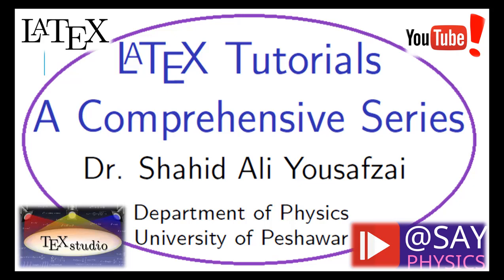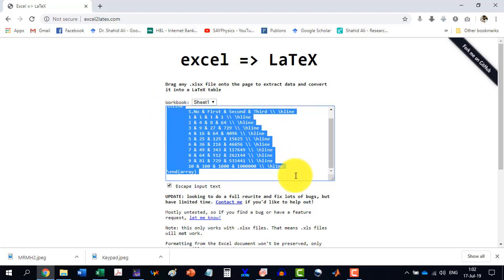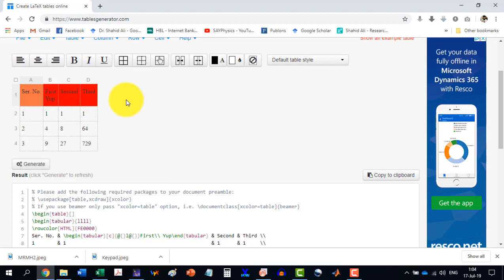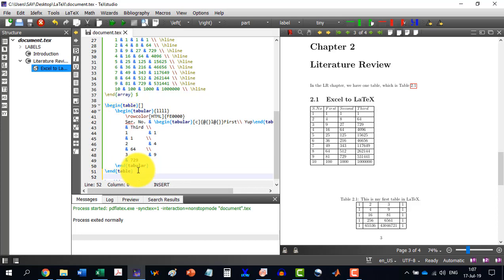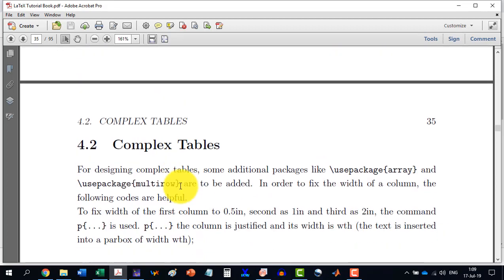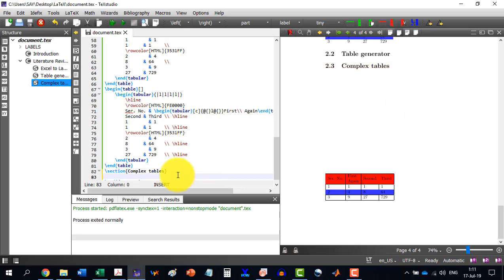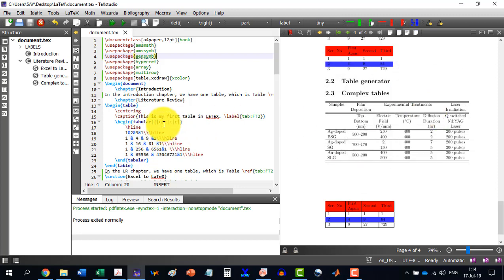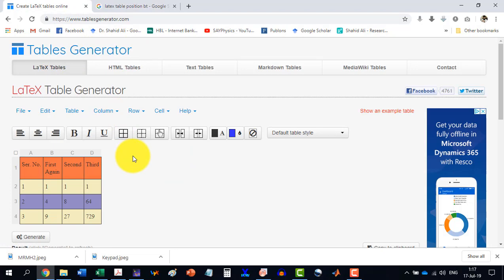How to write tables in LaTeX P3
0:00 How to insert tables in latex
3:34 Online latex table generator
8:18 Complex tables in latex
11:32 Symbols in latex

How to make tables in LaTeX
how to create tables in latex
latex tutorial - creating a latex document
latex insert table
tables in latex
latex tutorial - text and document formatting
latex tutorial - creating your first latex document

How to make tables in LaTeX I
Links to the webpages for designing the tables and converting to LaTeX

Table is the comparatively a complex thing to do as compared to MS Excel. However,
step by step guidelines to the designing of different types of tables. To insert a table, a
command environment \begin{tabular}{...} and \end{tabular}{...} is used.